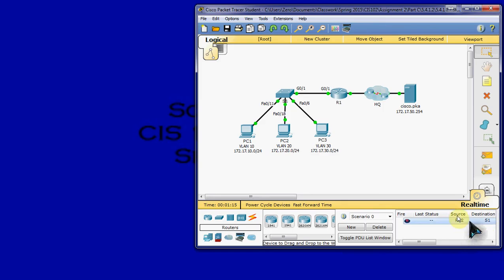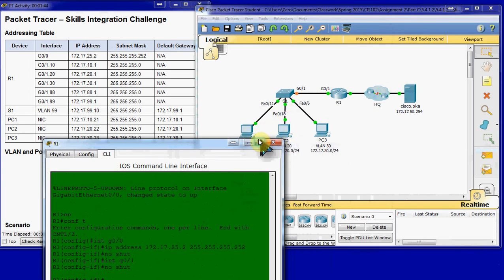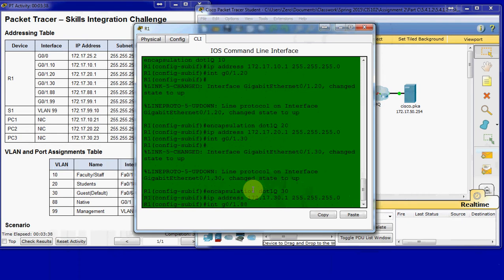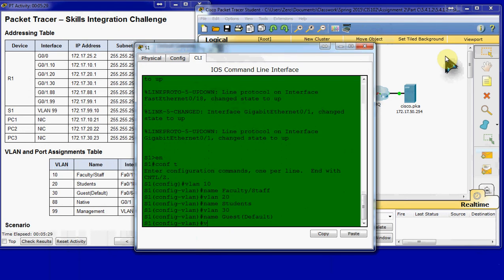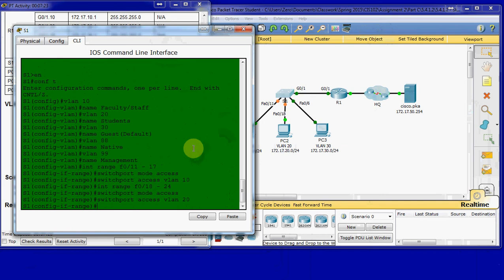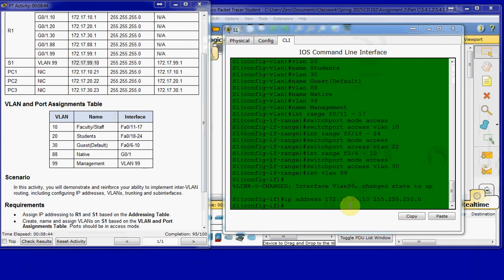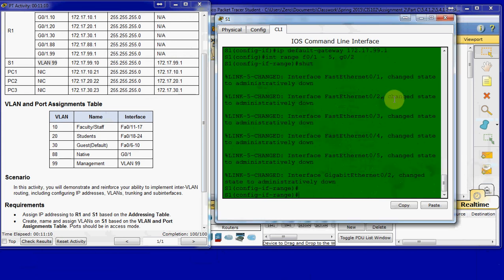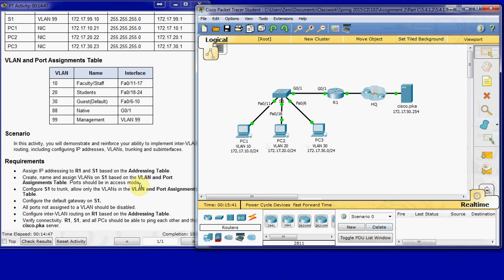5.4.1.2 - Skills Integration Challenge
This video covers Cisco Packet Tracer 5.4.1.2.